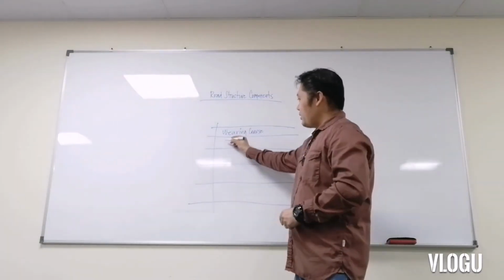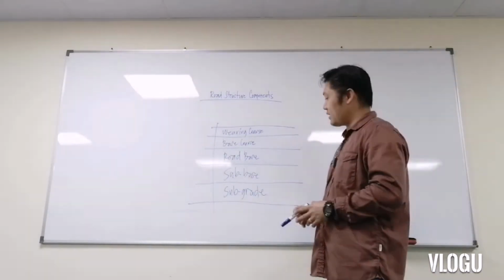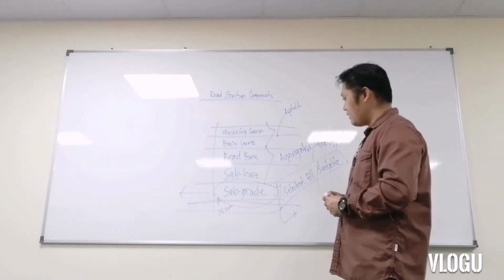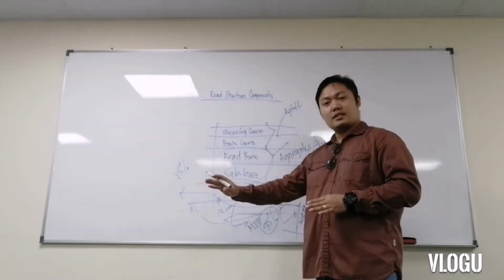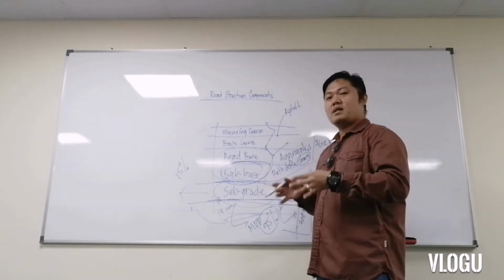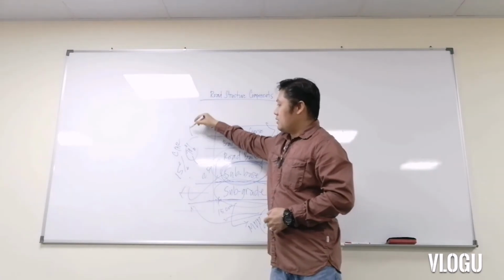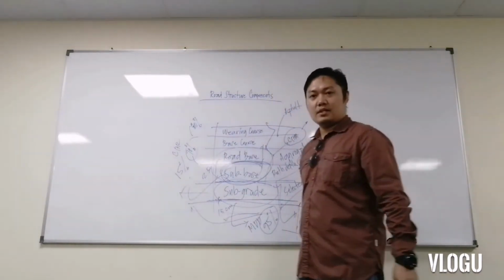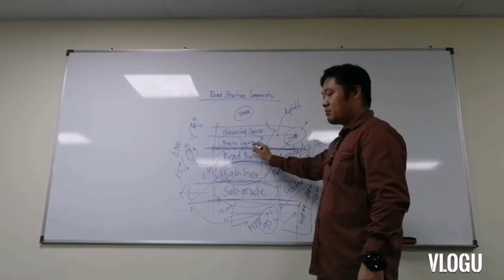Civil Engineering Topics: Road Structural Components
Discussion and overview of different road structural components for Civil Engineering Students...